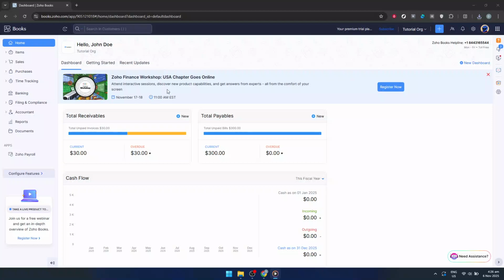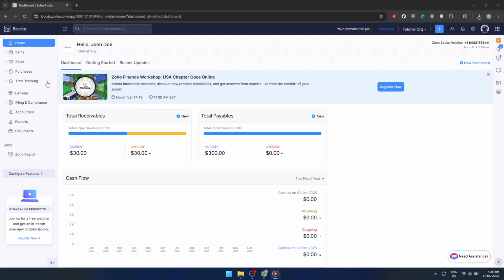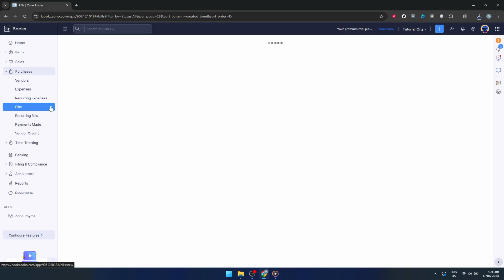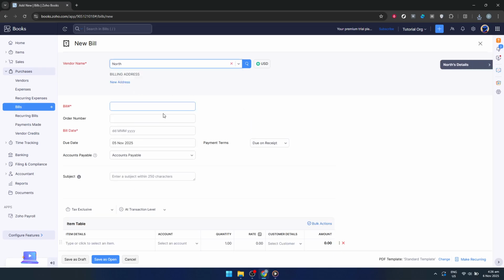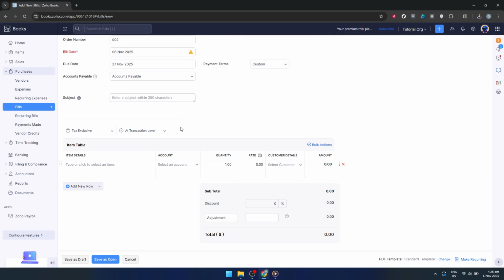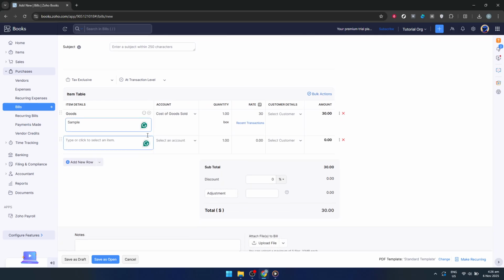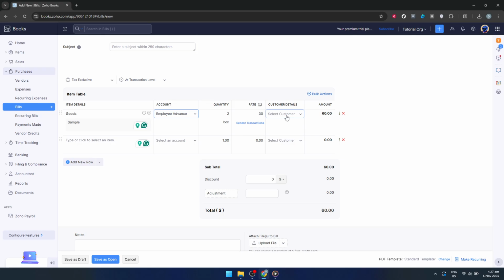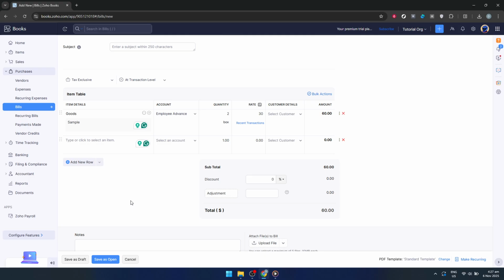How To Record A Bill In Zoho Books [2025 Guide]